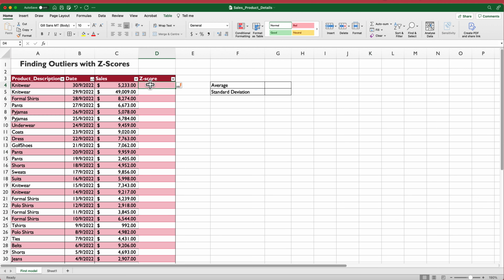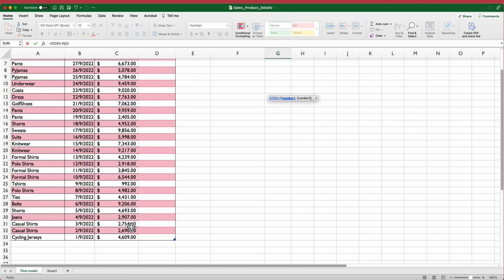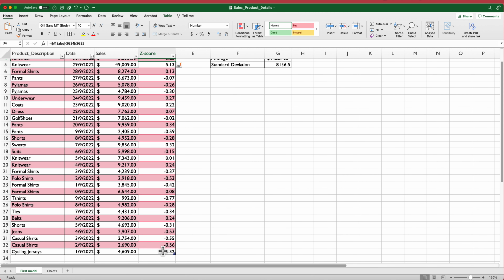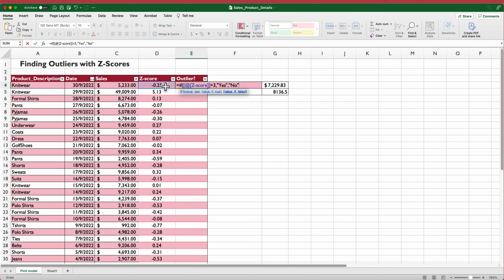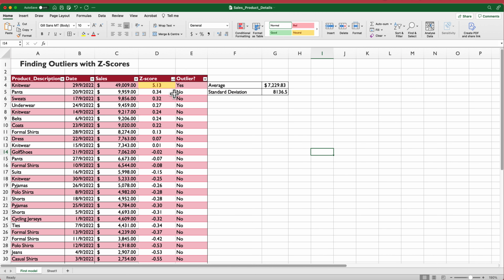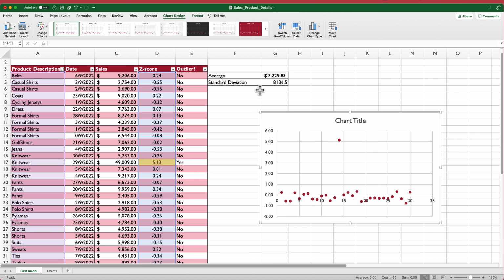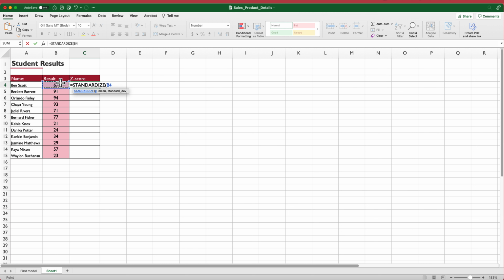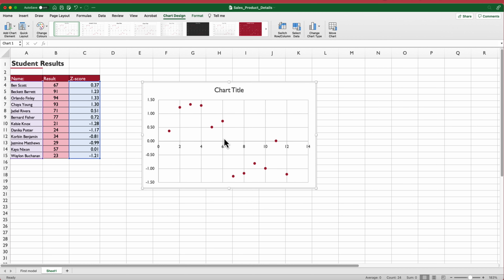Excel Z-Score Outlier Detection: Quick & Easy Guide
▪【 VIDEO INFORMATION  】▪
Learn how to efficiently identify outliers in your Excel data using Z-scores. This step-by-step tutorial covers calculating means, standard deviations, and Z-scores, helping you spot unusual data points with ease. Perfect for beginners and intermediate Excel users looking to improve their data analysis skills